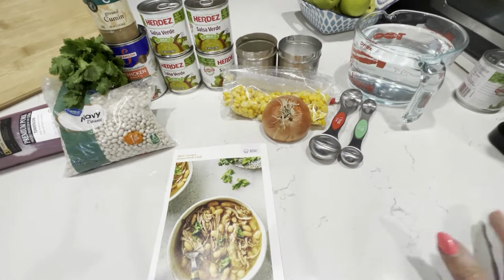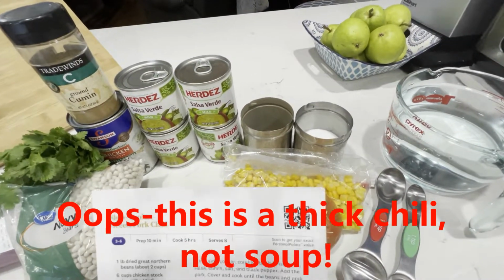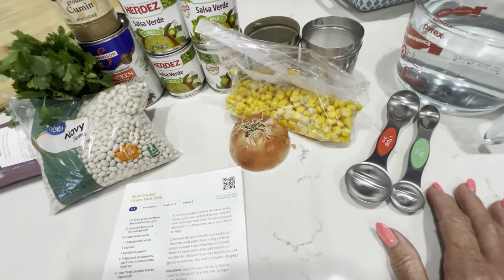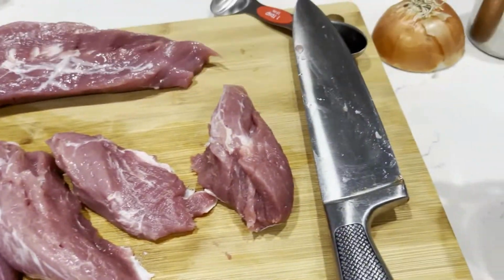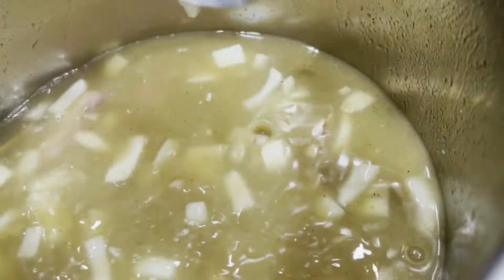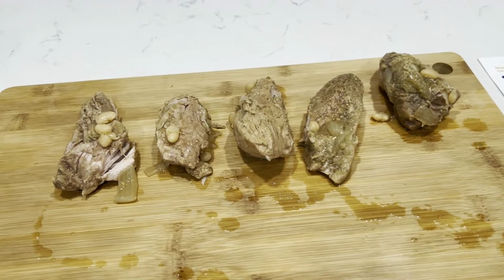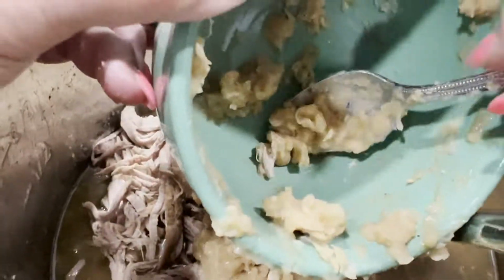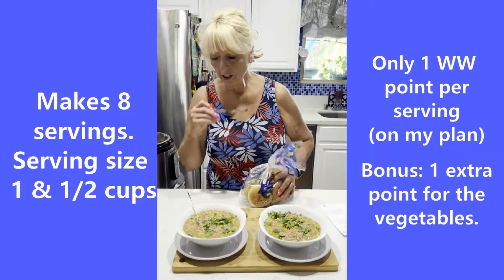GREEN PORK CHILI OLE'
This is an easy Weight Watchers crock pot recipe that I just tested and tweaked. It only took 10 minutes to prep. Cooked in the crockpot for 5 hours on high. Sooooo good, makes 8 nice size servings. Only 1 WW point per serving (on my plan) plus you get a point back for the vegetables, win win! My husband loved it! Can't wait to make this again.